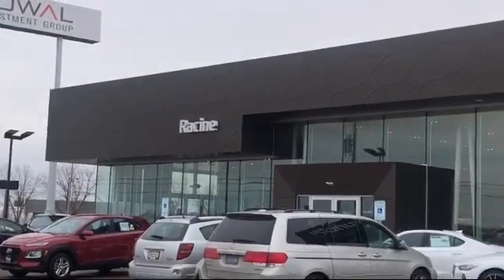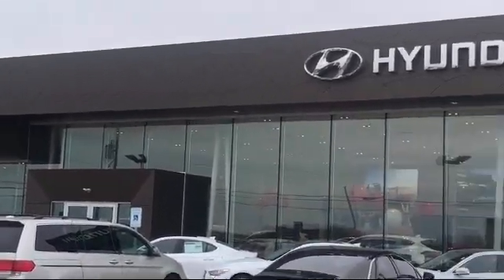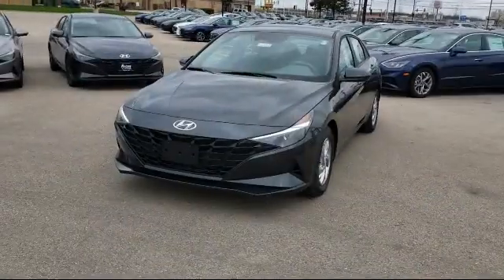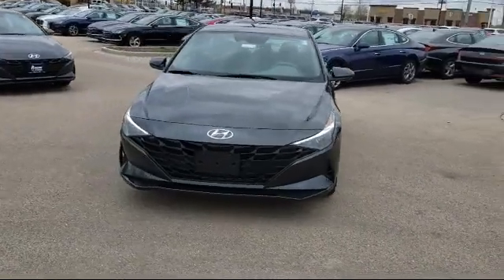2021 Hyundai Elantra SE Racine Milwaukee Kenosha Janesville Burlington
2021 Hyundai Elantra SE Stock Number: MH039436 Vin:5NPLL4AGXMH039436.